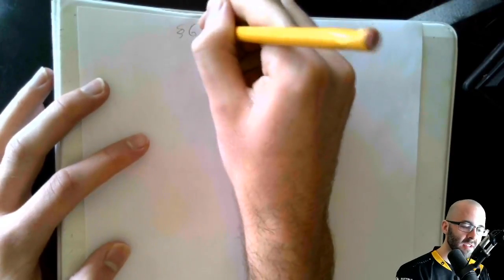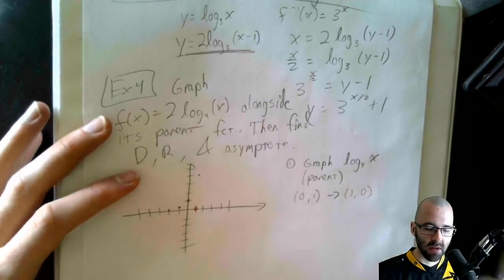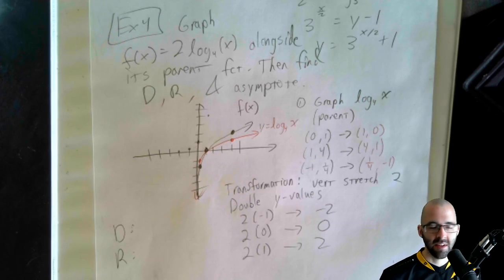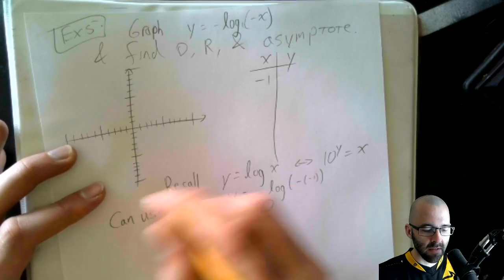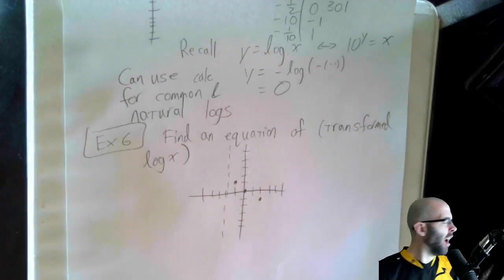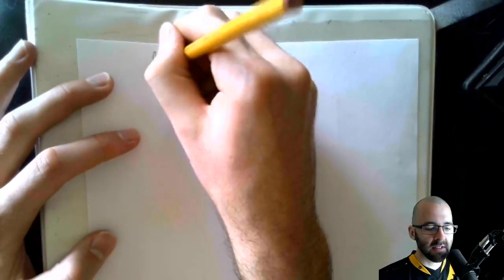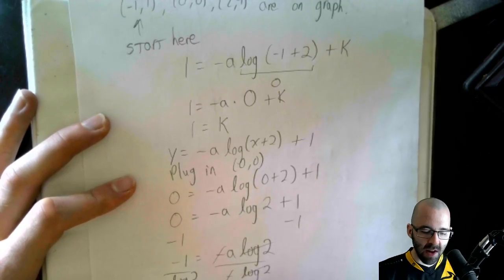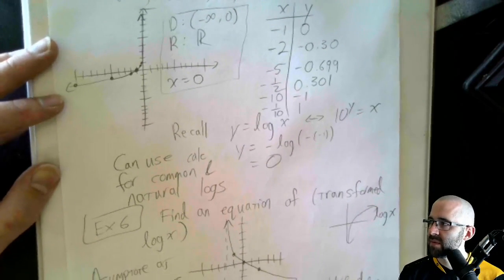College Algebra! Section 6.4b Graphs of Logarithms